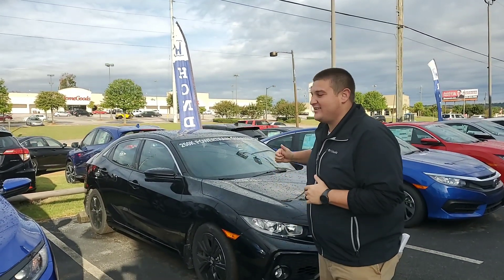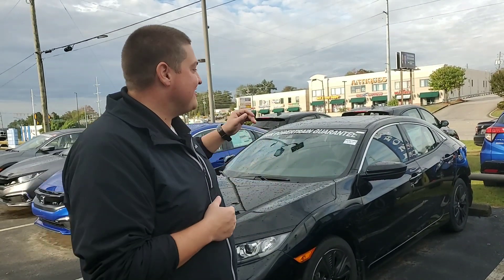2019 Honda Civic Hatch For Grady From Chad Harrelson At Tameron Honda In Hoover